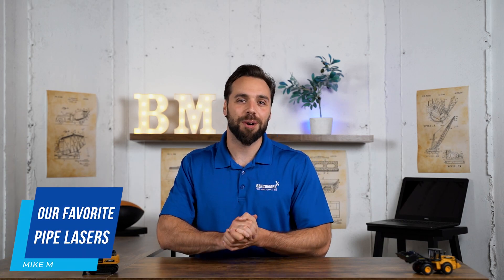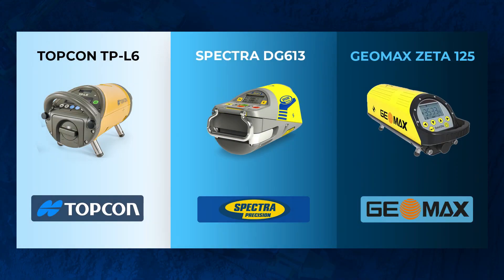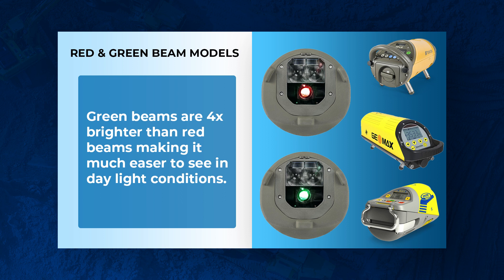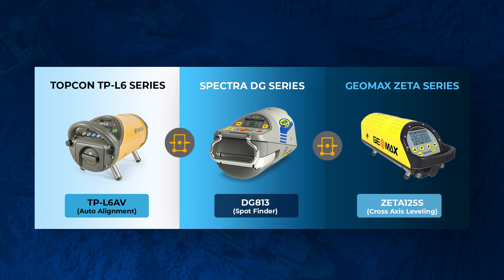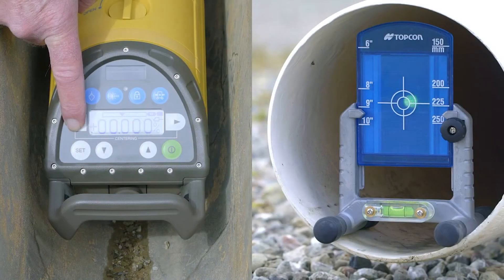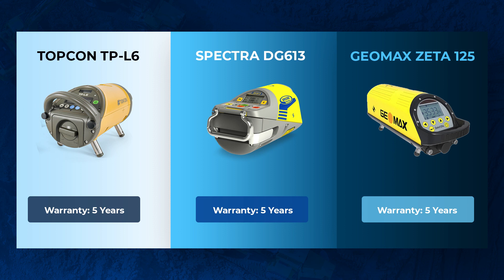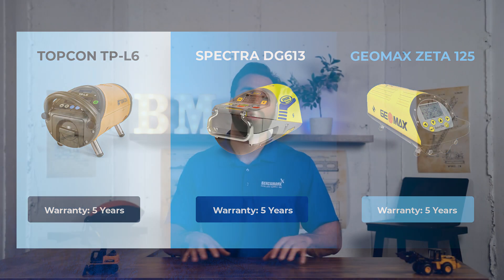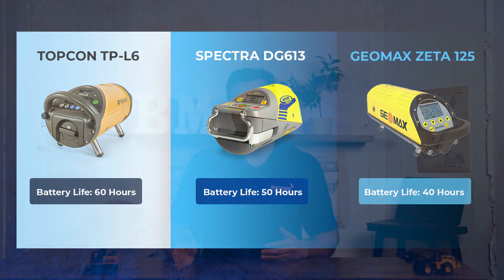Our Favorite Pipe Lasers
Mike from the shop goes over the most popular pipe lasers in 2023. In our opinion, these are the best pipe lasers in 2023 - The Topcon TP-L6, Spectra DG613, Geomax  Zeta 125 Series. These are all up to par with the industry standards in what a pipe laser should be and we will cover the main differences between them. Let's us also say that these are all excellent lasers and you can not go wrong with any one of them!